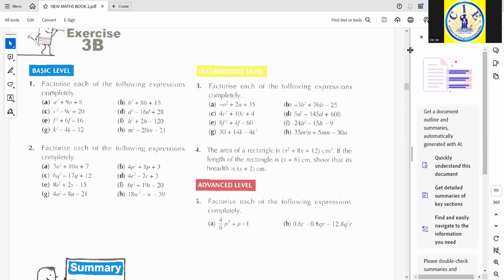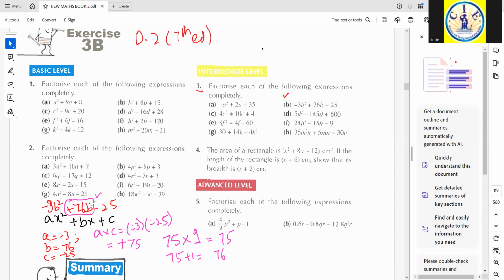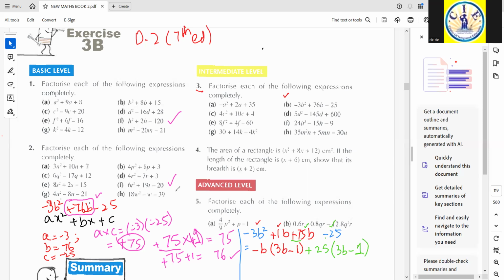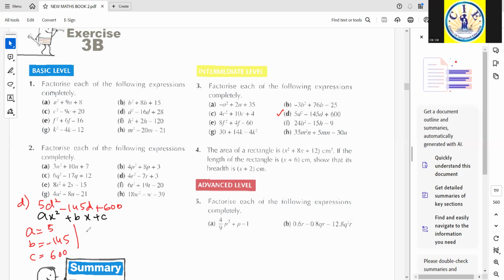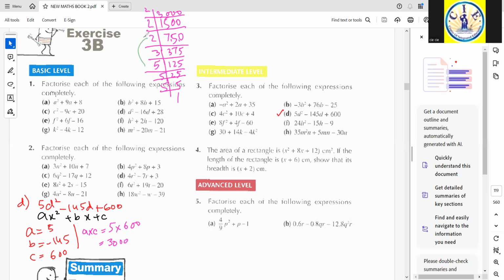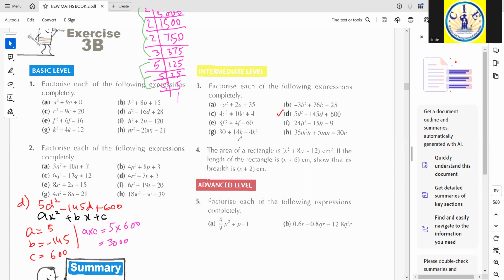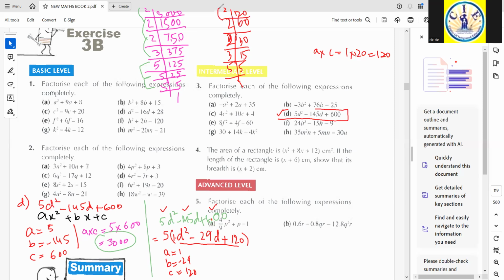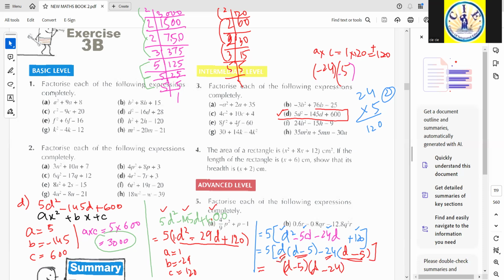D 2 Exercise 3B Q#3